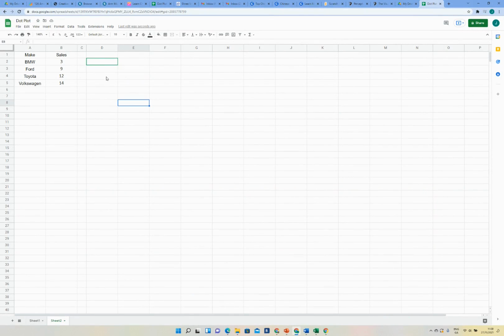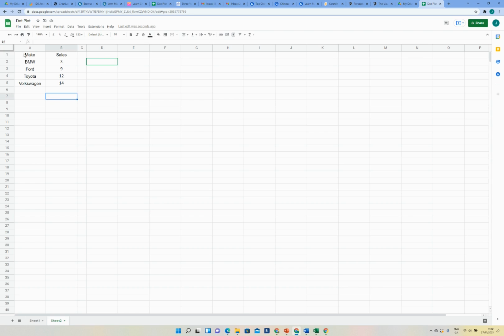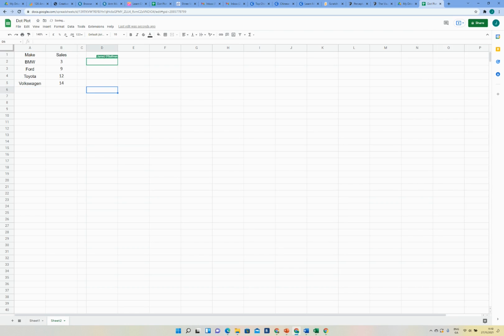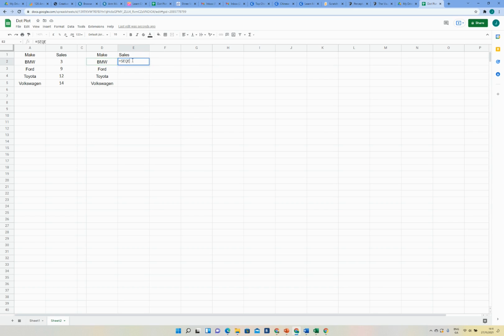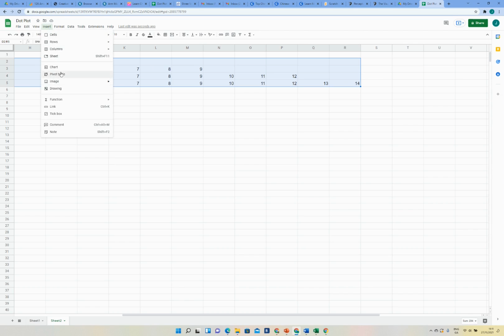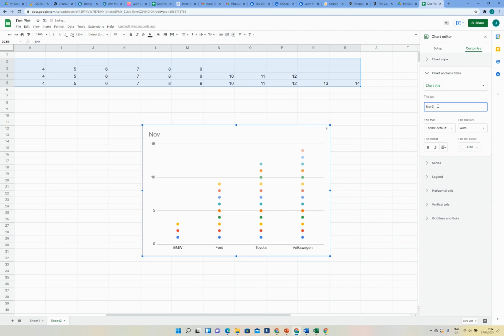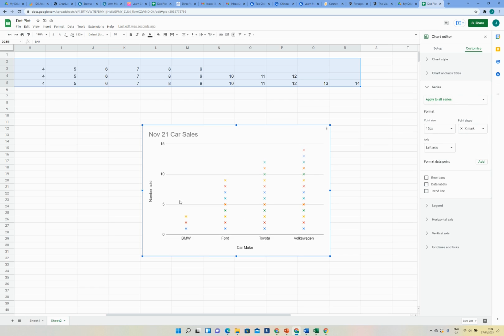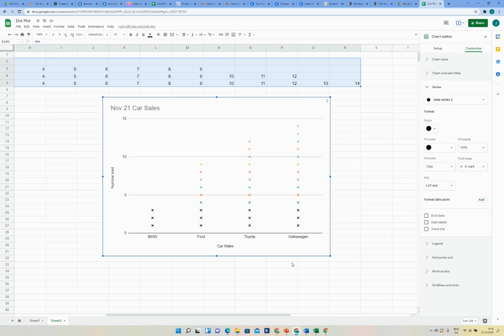How to create line(dot) plot in Google Sheets